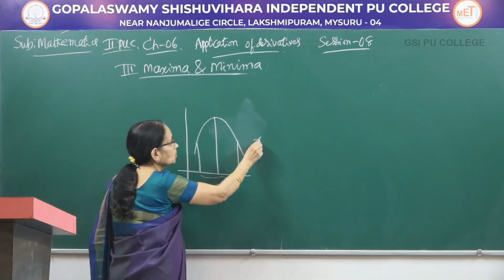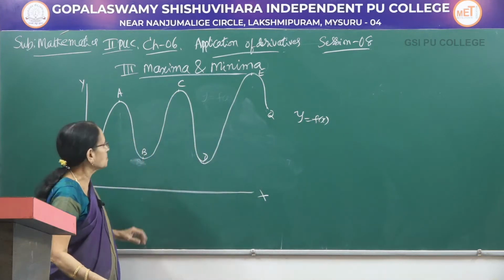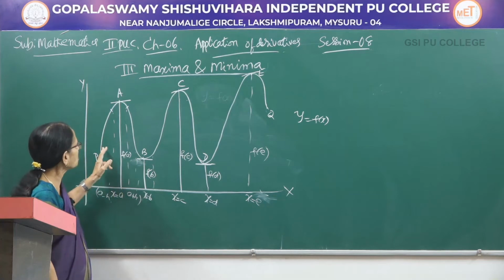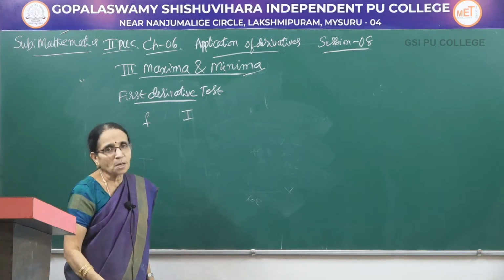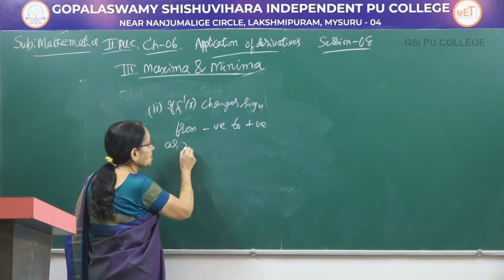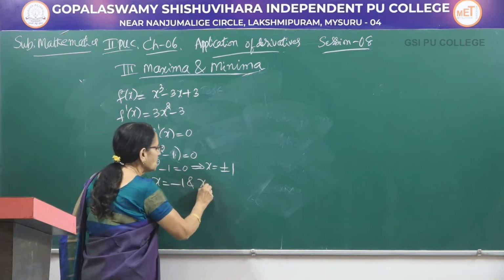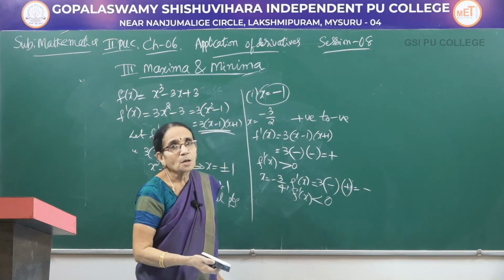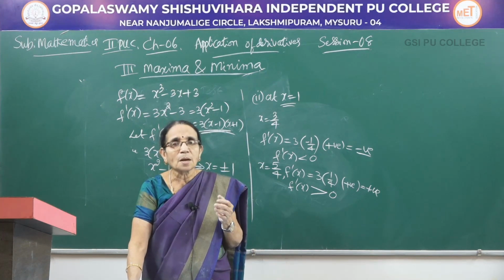MATHEMATICS | II PUC | CH 06 | APPLICATION OF DERIVATIVES - MAXIMA & MINIMA | S08